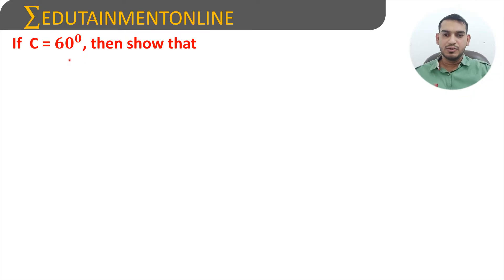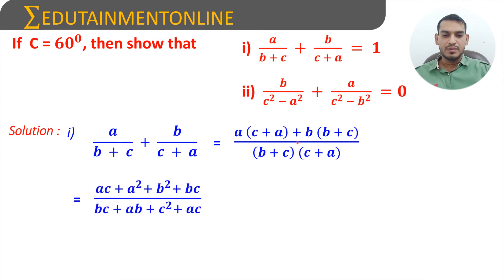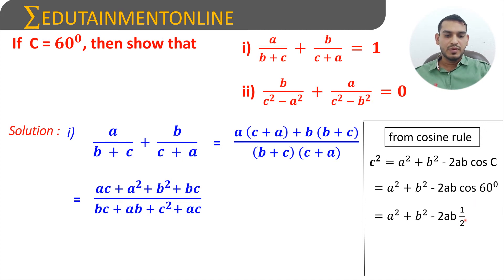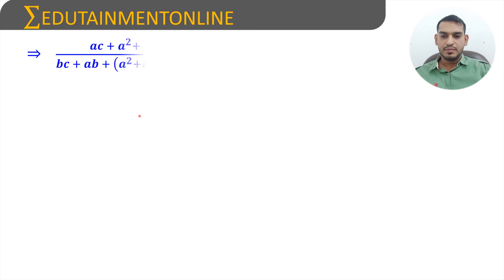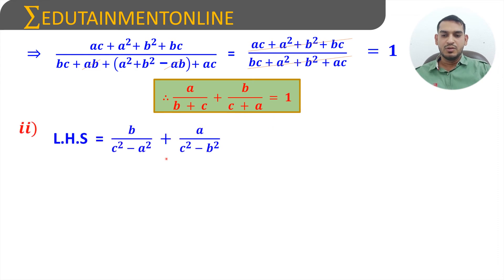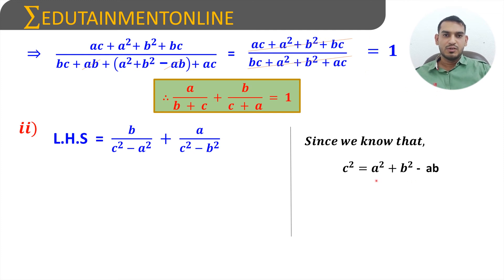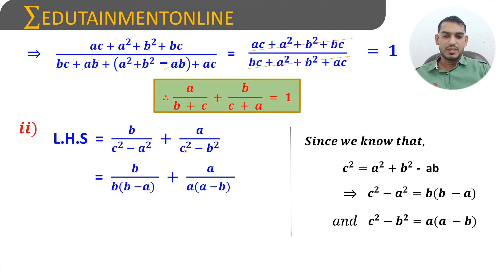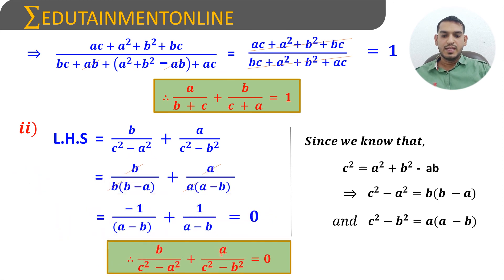If C = 60°, then show that a/b+c + b/c+a = 1 and b/c² - a² + a/c² - b² = 0| PROPERTIES OF TRIANGLES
Properties of Triangles | Intermediate 1st year | Class 11th |  Question 18